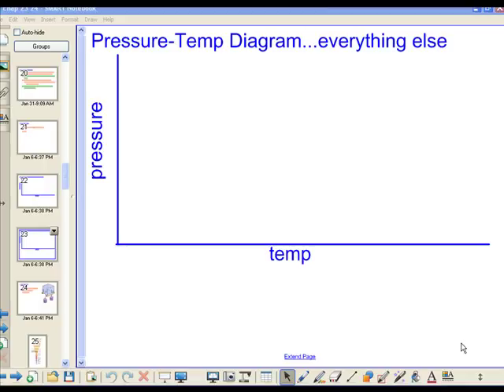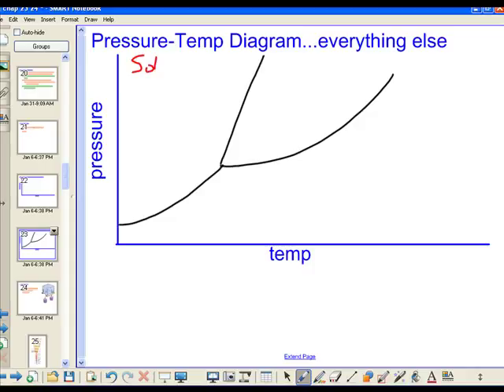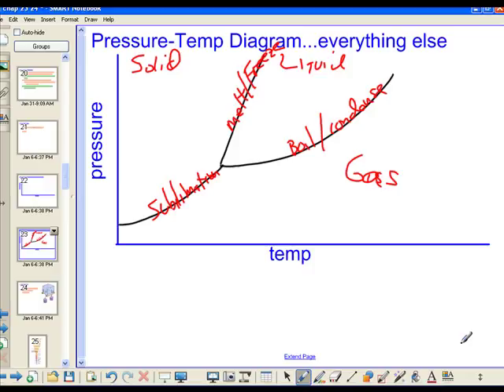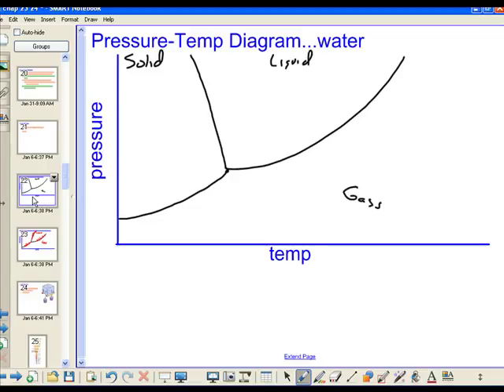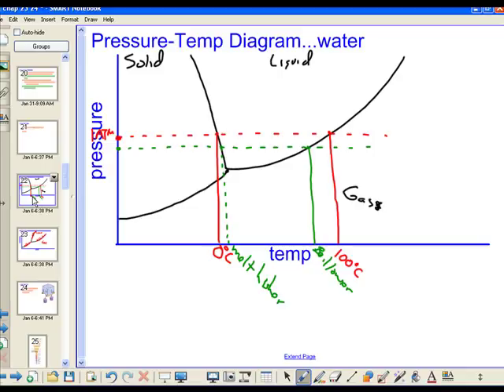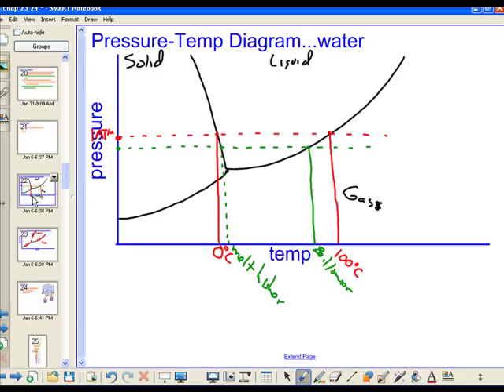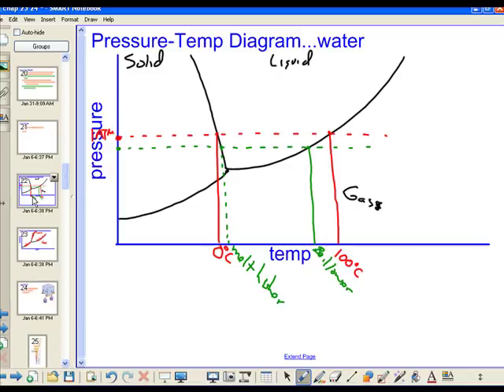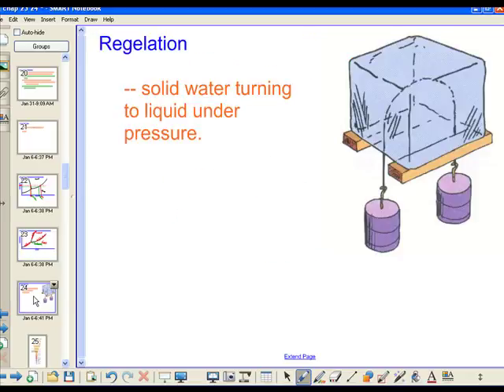03 04 Feb 2011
pressure-temp diagrams